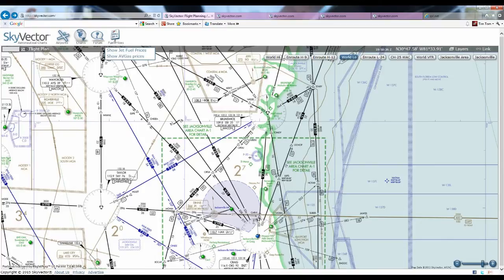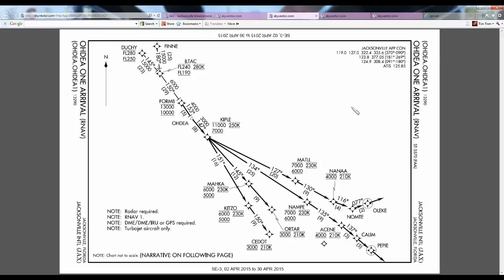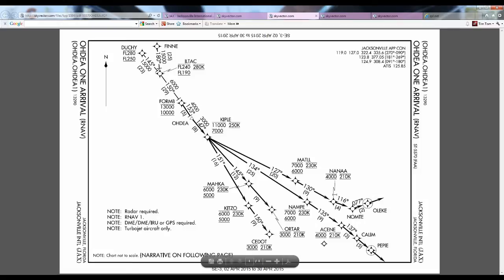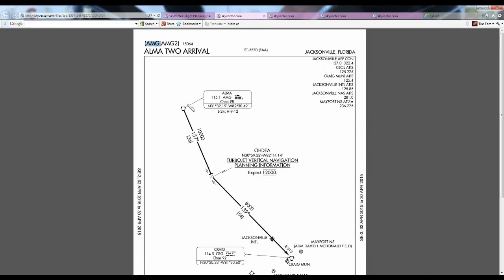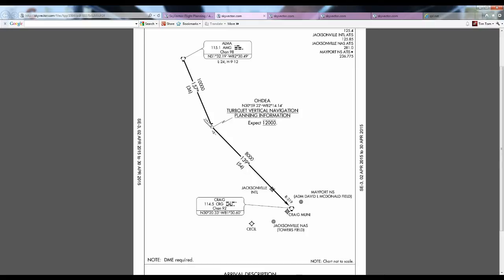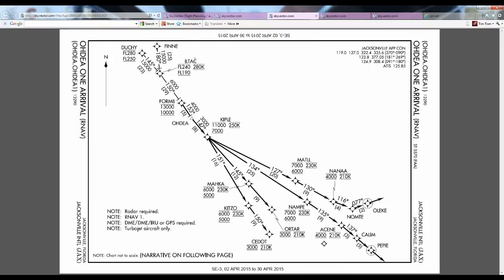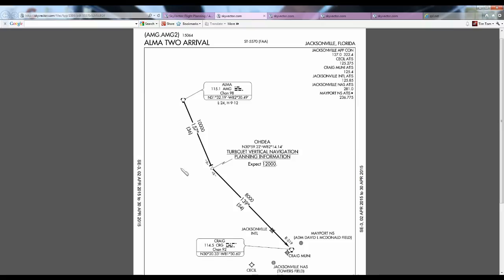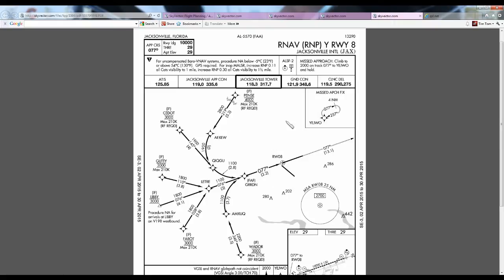Flight Simulator, Reading Charts Tutorial. STARS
4th video in a series where I go over how to read charts.

its not hard really. you just have to start and don't stop, eventually you get good at it.

they are long but really informative.

Part 4 STARS  (You Are Here)
Part 5 IAP's
Part 6 VFR sectionals
Part 7 Fly and TAC Charts
Part 8 VFR Approach and Departures
Part 9 VFR Flight planning with Charts
Part 10 IFR Flight Planning with charts